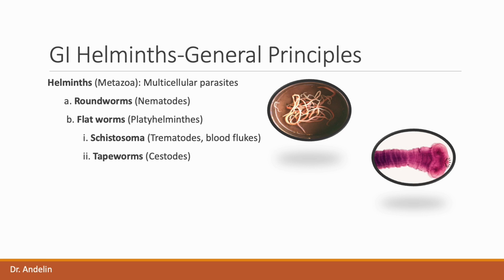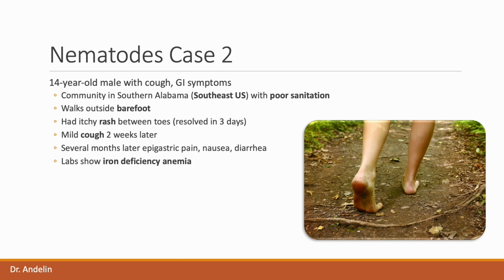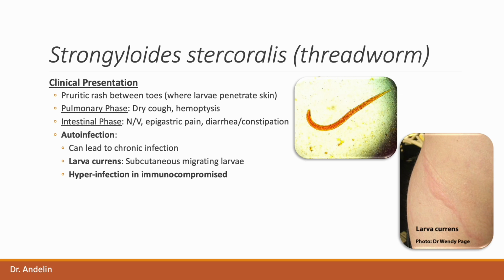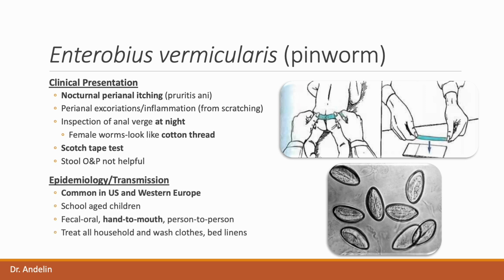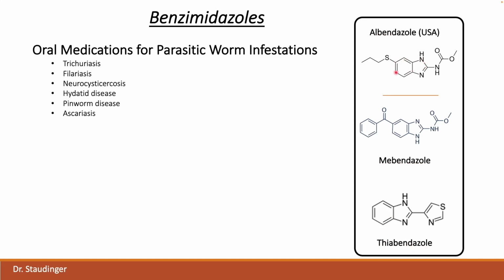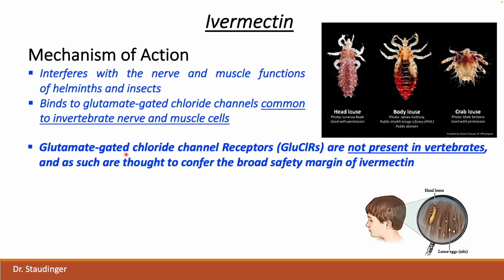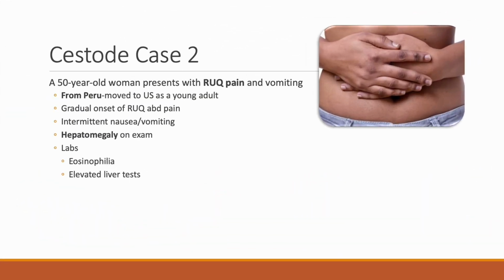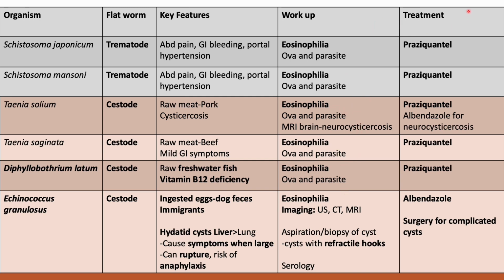GI Microbiology Module 5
Learning Objectives- In order to diagnose, explain, and treat food poisoning, infectious diarrhea (bloody and nonbloody), and gastrointestinal helminthic infections, you should be able to do the following (as relevant to each particular condition): (1) Describe the clinical presentation, diagnostic features, epidemiology and complications; (2) Discuss and recognize the pathogenesis, morphologic features including microscopic and gross findings, key laboratory features and associated virulence factors (where applicable); (3) Describe the recommended treatment, mechanism of action of the treatment and significant side effects.